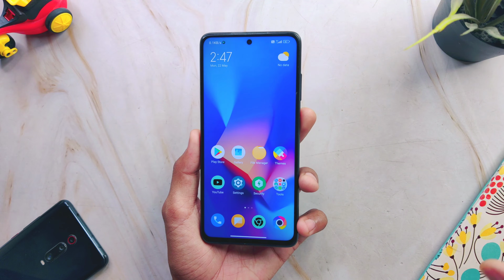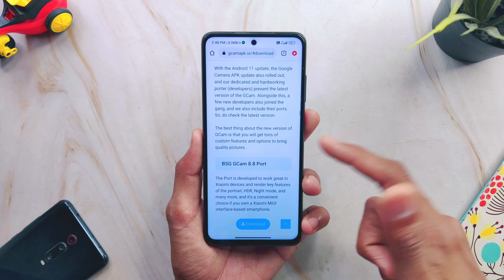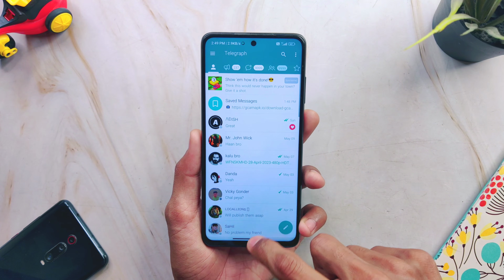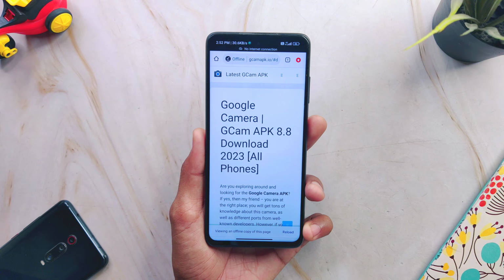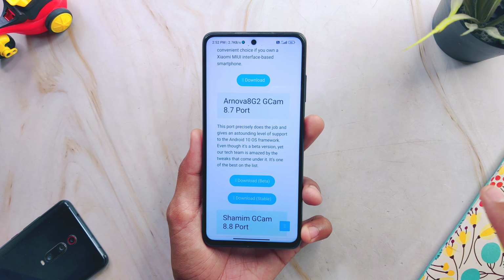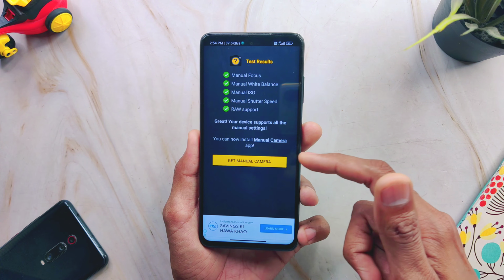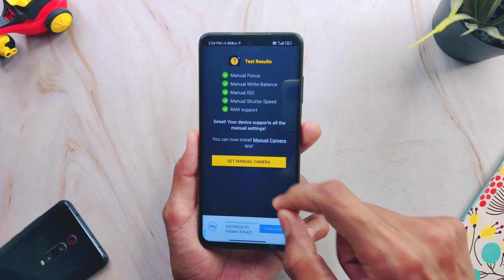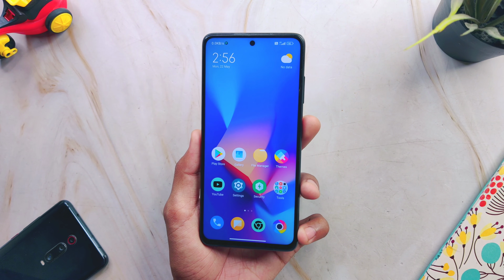Download Google Camera - How To Install, Features & Best GCAM For Your Phone (2026)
How To Install Google Camera On Any Android Phones | Best GCam APK For Your Phone In 2026

Google Camera, also known as GCam, is a camera app developed by Google for its Pixel phones. It is known for its high-quality photos and videos, even in low-light conditions. While GCam is only officially supported on Pixel phones, there are a number of third-party ports that allow it to be used on other Android devices.

These ports are often modified to work better with specific devices like (Samsung, Xiaomi, Redmi, POCO, OnePlus, Realme, Vivo, Motorola, Asus, Oppo, Huawei etc.), and they can include additional features that are not available on the official app.